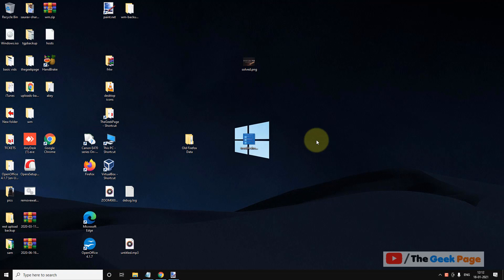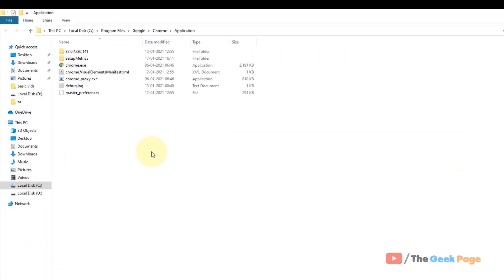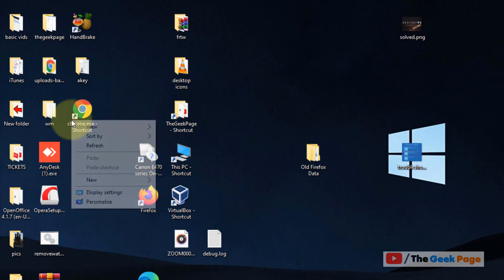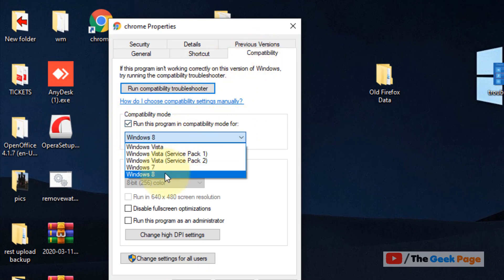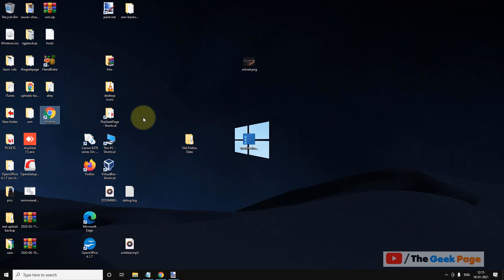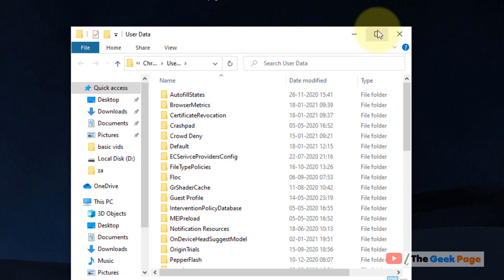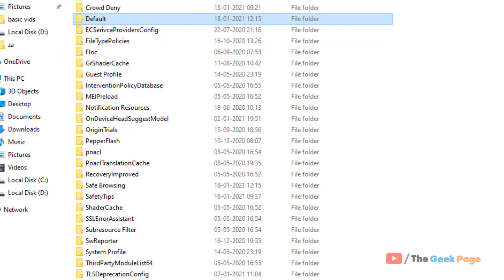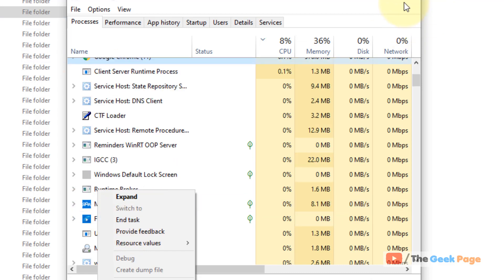Chrome won’t open in Windows 10/11 Fix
Chrome won’t open in Windows 10 Fix

%USERPROFILE%\AppData\Local\Google\Chrome\User Data

How to fix Chrome not opening in Windows 11